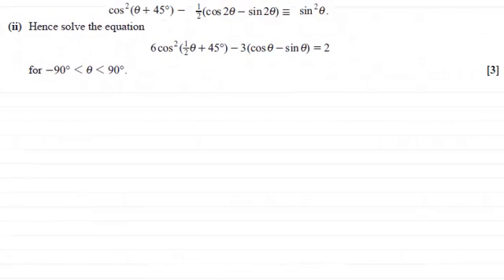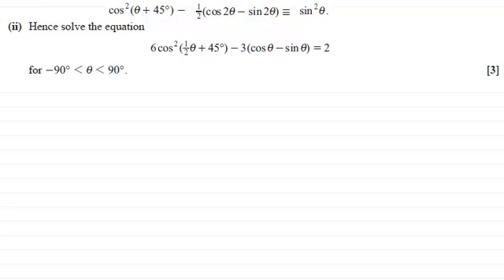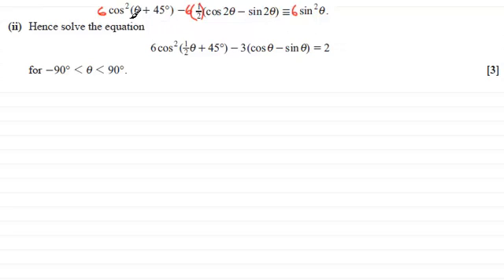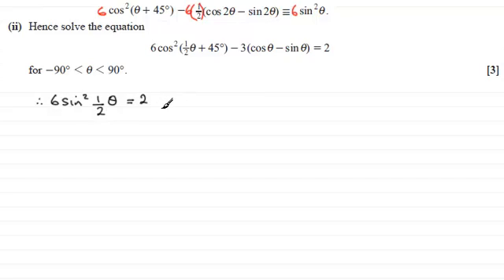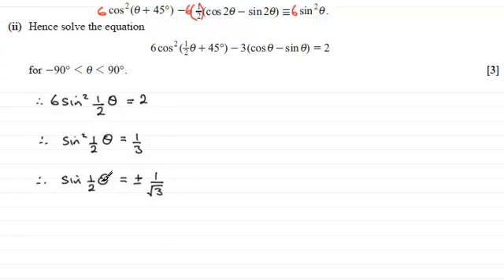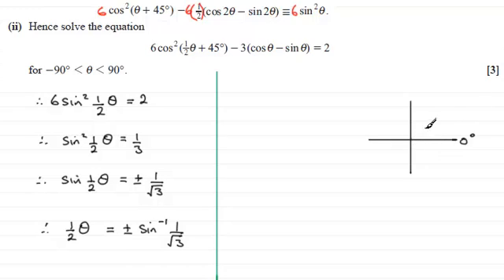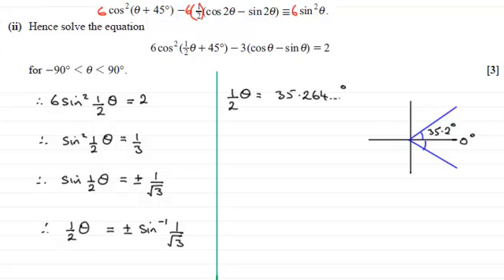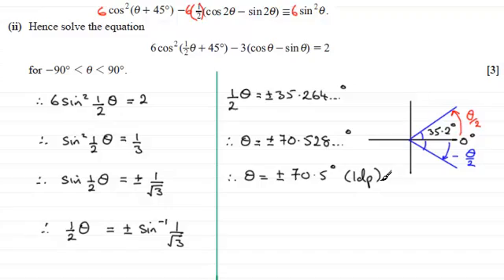Trig. Equation - C3 OCR January 2013 Q9(ii) : ExamSolutions Maths Revision